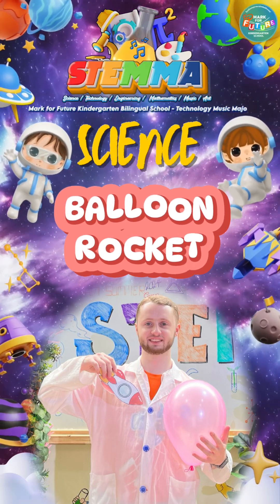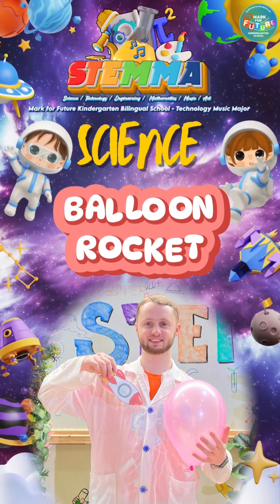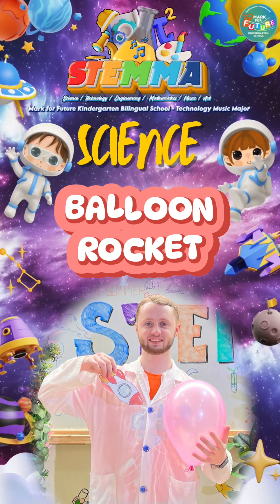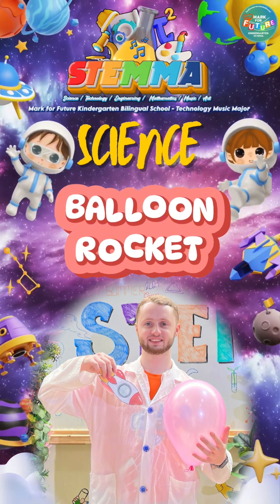"Balloon Rocket" Science Experiment Kindergarten2 and Kindergarten3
Decorate your rocket and stick it on a balloon. Then, stick it on a piece of paper attached to a string. Releasing the air in the balloon will make the rocket go forwards.